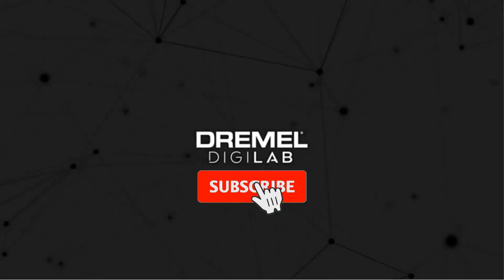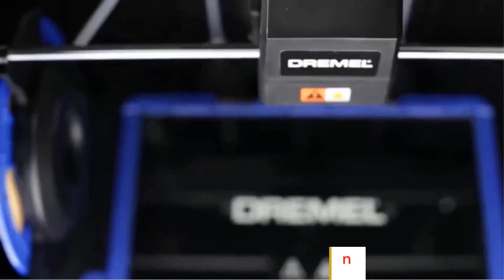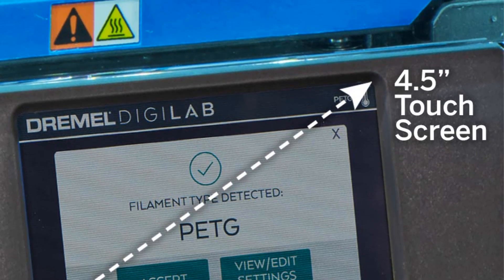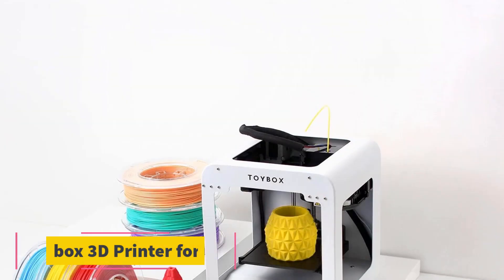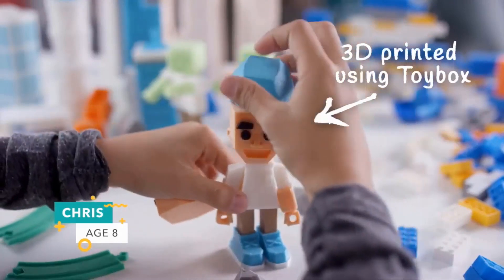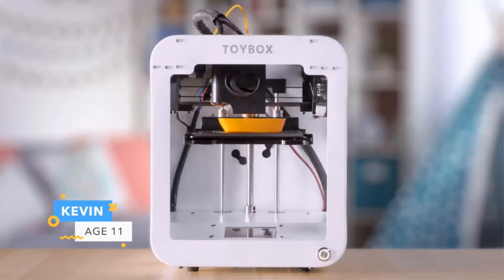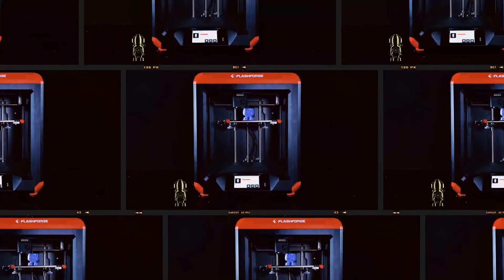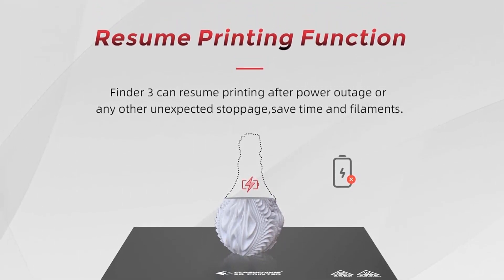✅Top 3 Best Budget 3D printers 2023 | Best 3D Printers Review 2023 – Buyer's Guide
✅Top 3 Best 3D printers 2023 | Best 3D Printers in 2023 – Buyer's Guide
1. Dremel DigiLab 3D45-01 3D Printer.

2. Toybox 3D Printer for Kids.

3. FLASHFORGE 3D Printer.

In this video, we listed the 3 Best 3D printers. I made this list based on my personal opinion in our research and I tried to list them based on their price, quality, durability, and more.